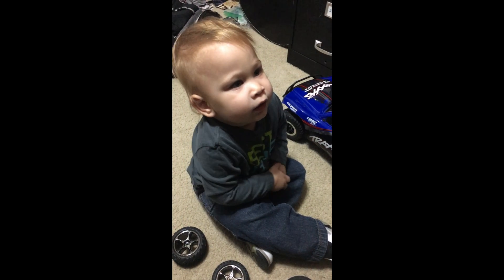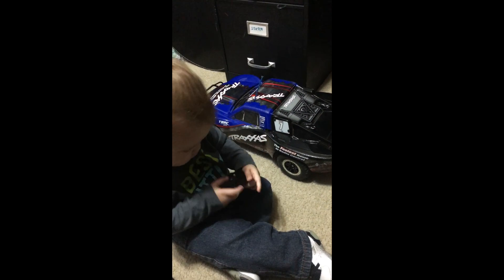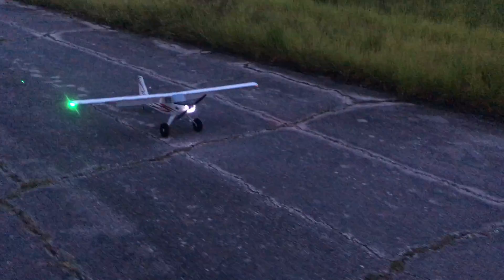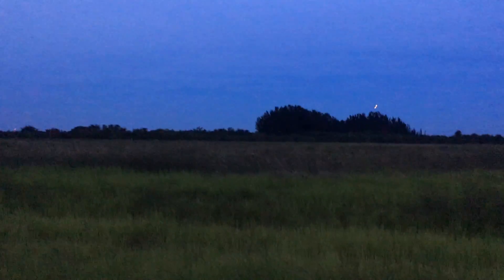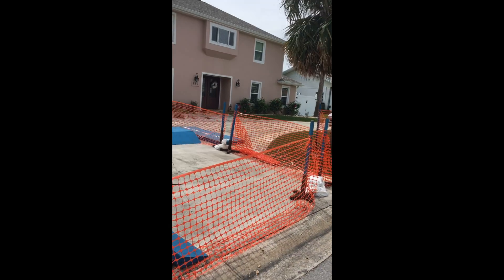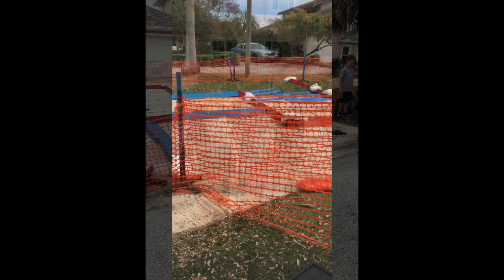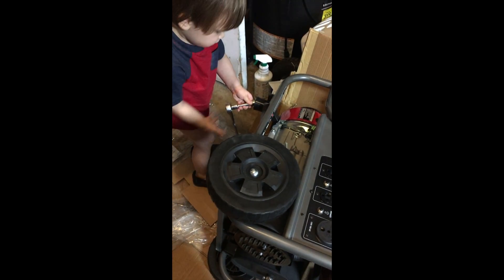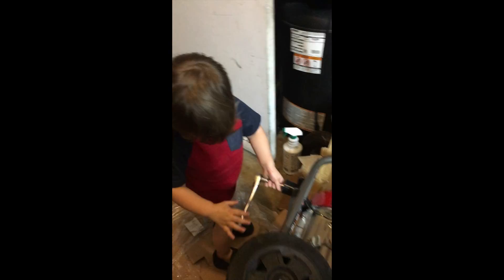Radio Controlled Hobby